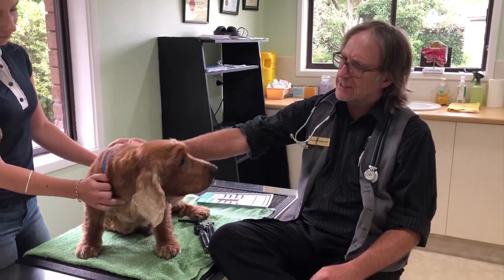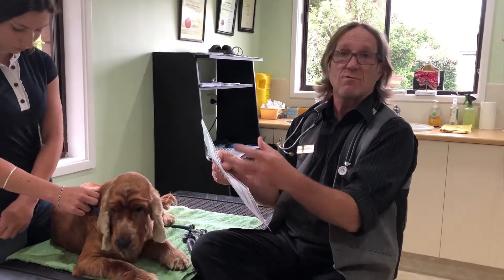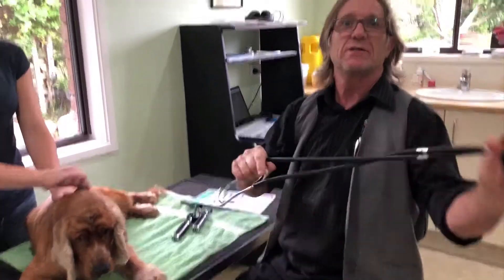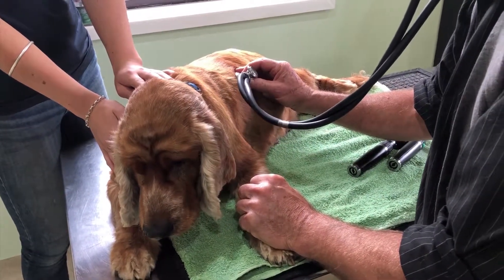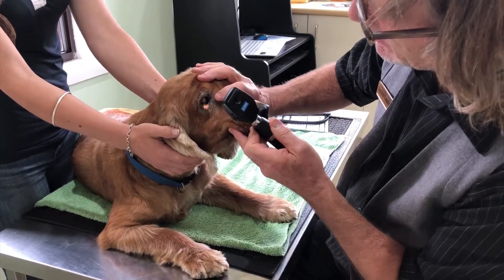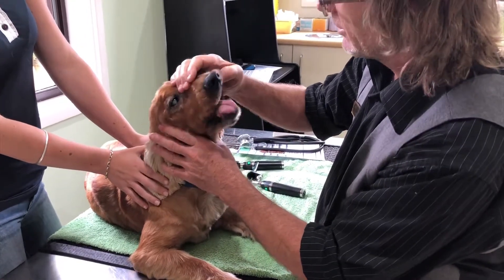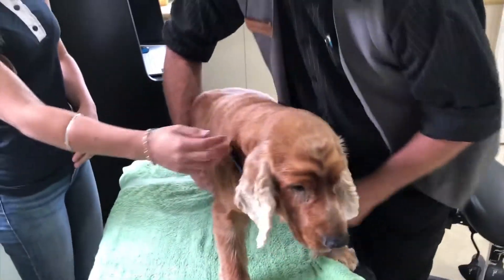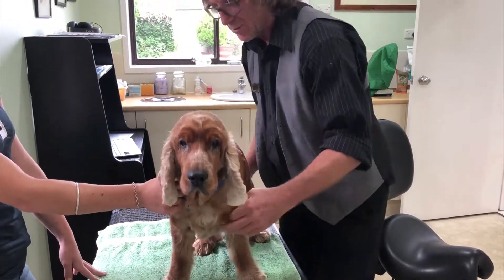Comprehensive Physical Exam with Paddles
What happens when you bring your dog in for a check up?
In this video learn the 'whats' and the 'why's' on what you can expect when we run a comprehensive physical exam on your dog